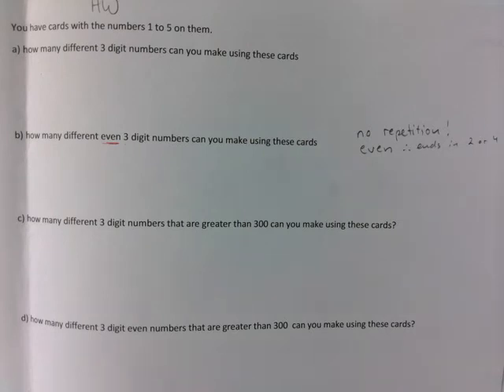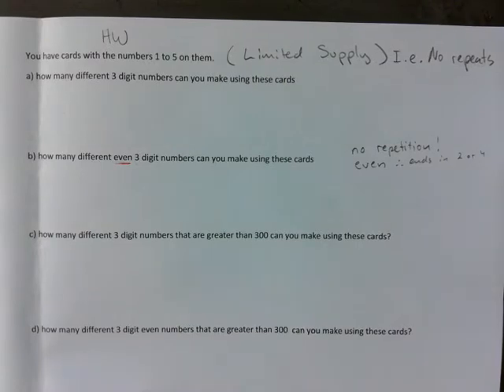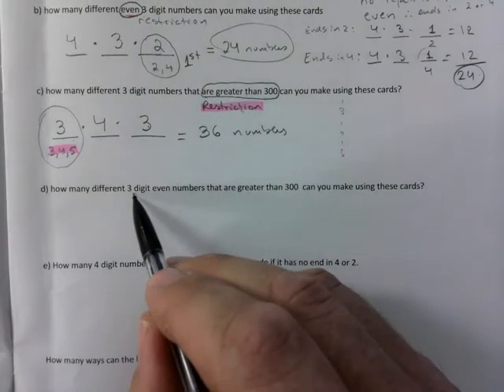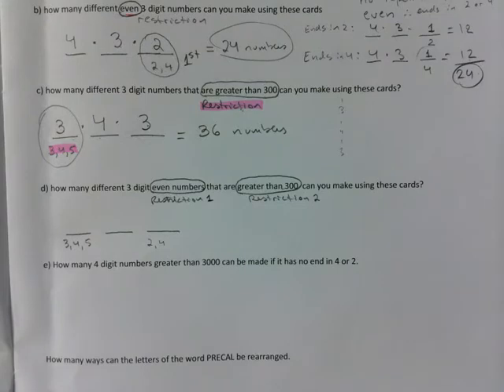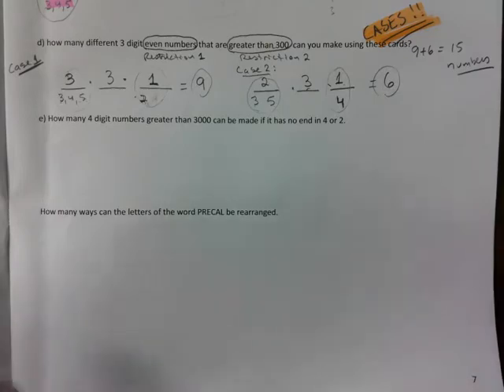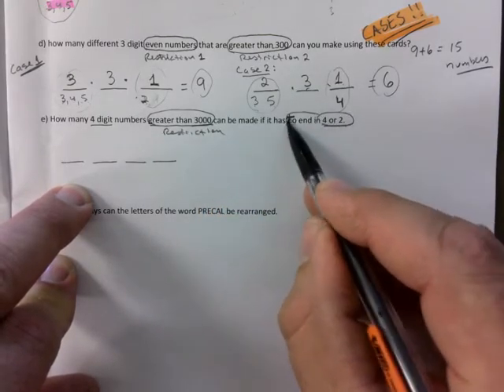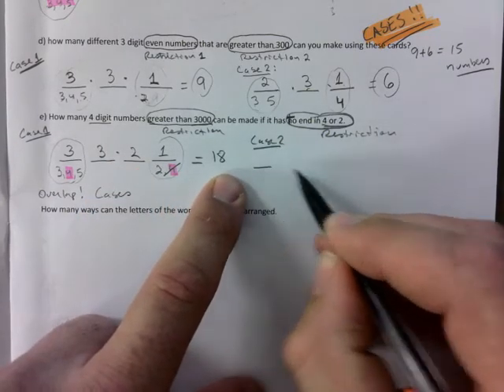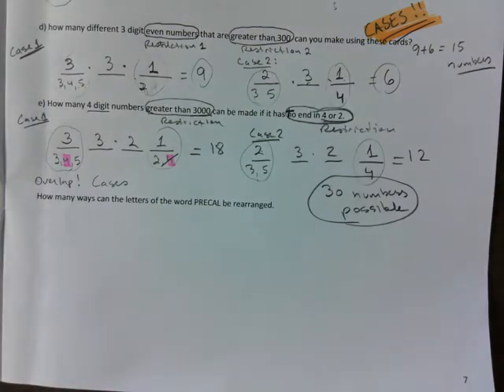APMR4S CH4 COUNTING W LIMITED SUPPLIES & RESTRICTIONS